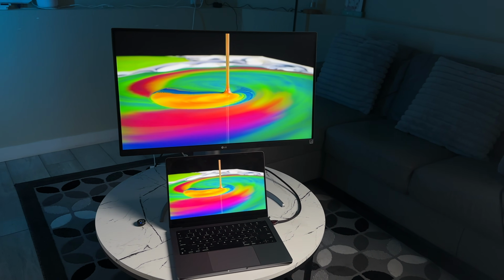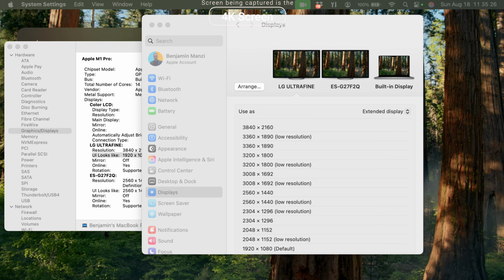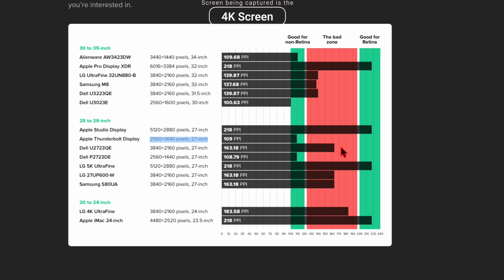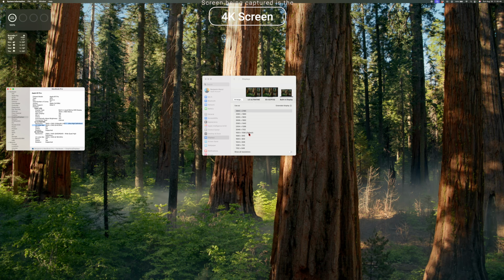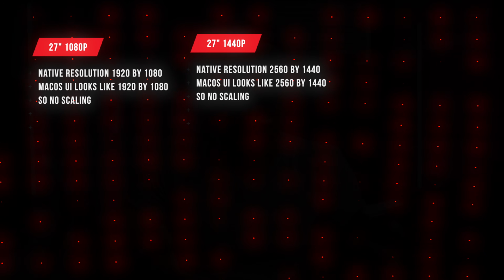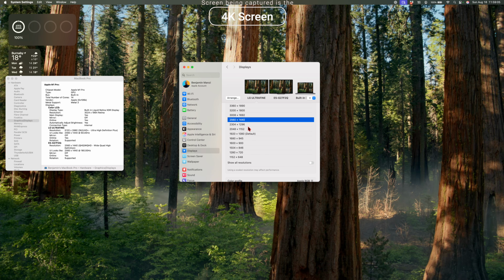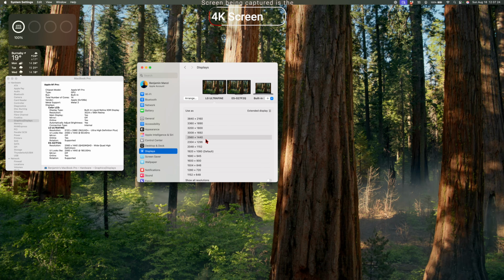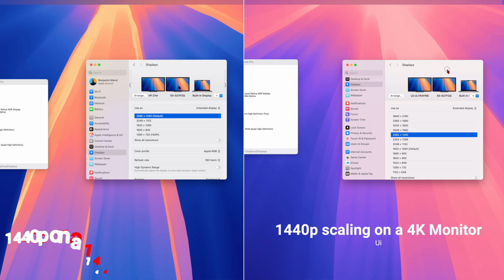27” 4K vs 27" 1440p - Which Is The Best For Mac?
In this video, I will guide you in choosing the ideal monitor for productivity and content creation on Mac computers. We’ll conduct an in-depth comparison between the 27” 4K (3840x2160) and the 27” 1440p (2560x1440) displays to help you make an informed decision.

5K Monitors:
Apple Studio Display 5K
ASUS ProArt Display 27” 5K
SAMSUNG 27" ViewFinity S9 Series 5K
LG Monitor 5K Ultrafine 27"

4K monitors:
BenQ MA270U 4K
Dell UltraSharp U2723QE
LG

6K Monitors:
Apple 32-inch Pro Display XDR with Retina 6K Display